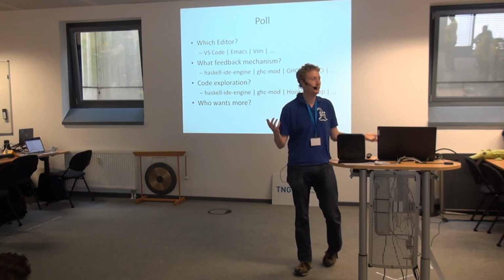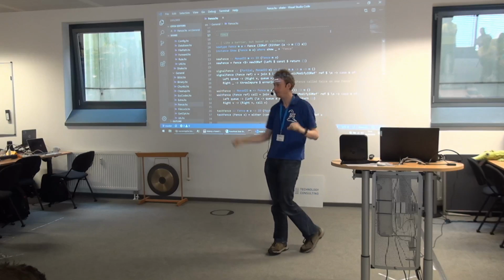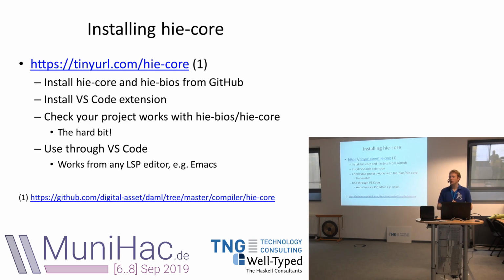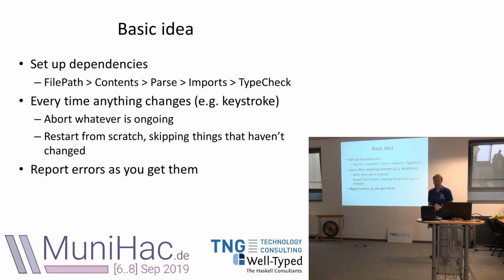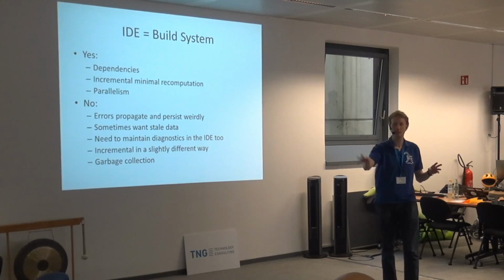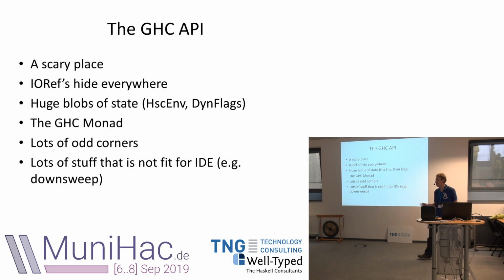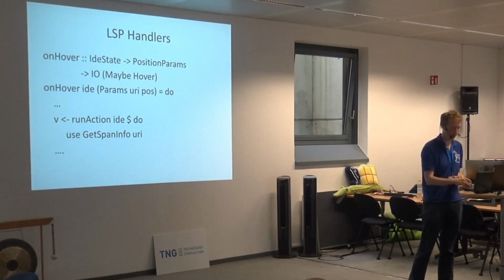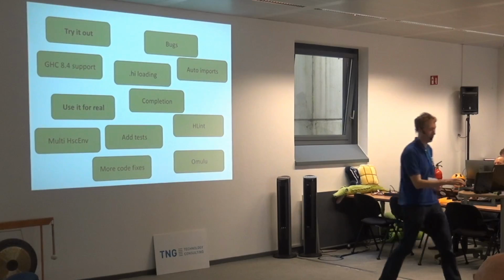MuniHac 2019: Making a Haskell IDE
Title: MuniHac 2019: Making a Haskell IDE

Speaker: Neil Mitchell

Abstract:
I've always wanted a Haskell IDE. The absence of a simple and robust solution led me to build Ghcid, which I've been using for many years. However, I have moved on, now using a real Haskell IDE based on technology we developed at Digital Asset for the DAML programming language. It turns out building an IDE is harder than I expected, so in this talk I'll cover three topics:

1. The theory behind building an IDE. We use an in-memory dependency graph, with some interesting tweaks.
2. What's there today and how you can use it. I'll also cover the relationship to haskell-ide-engine, DAML and other related projects.
3. What's missing and how you can help. I'll be hacking on the IDE at MuniHac, and everyone is welcome to join in.

Recorded at MuniHac 2019 / by Maximilian Huber / TNG Technology Consulting GmbH